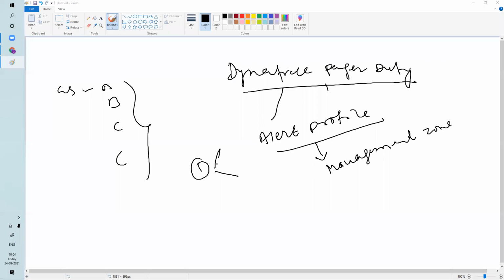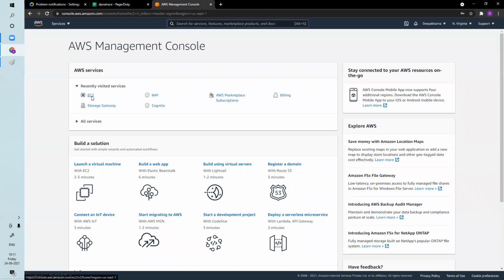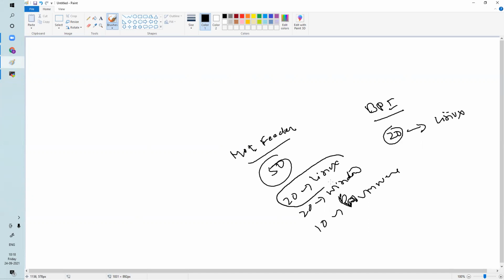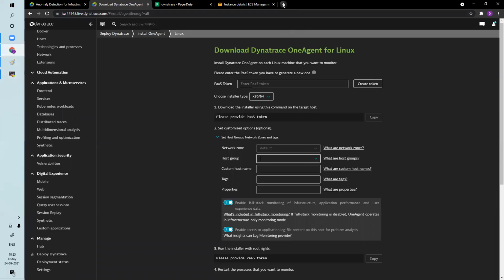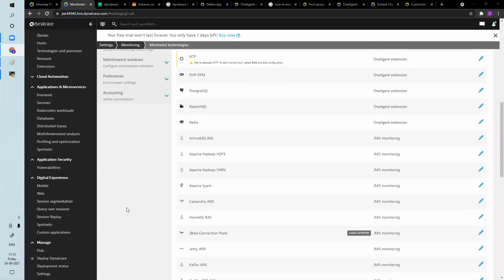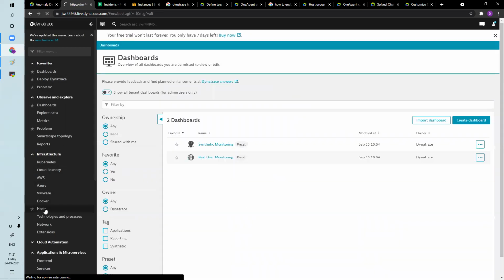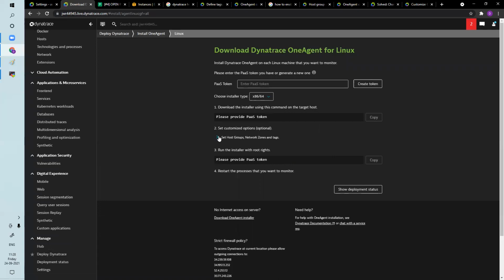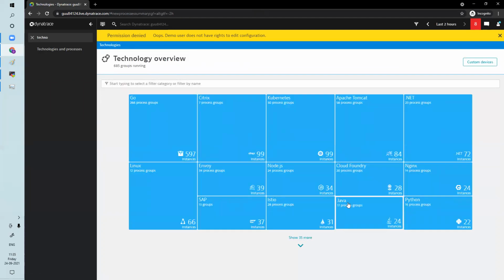Explained How to Integrate Dynatrace with Pagerduty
In this video, I  have explained Dynatrace integration with Pagerduty and some custom configuration like metadata and host group configuration from the server.